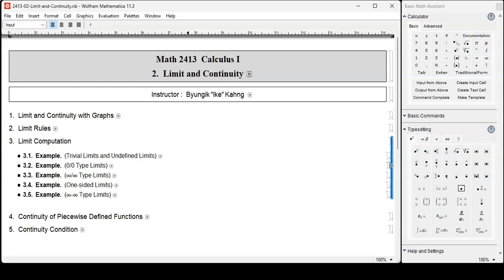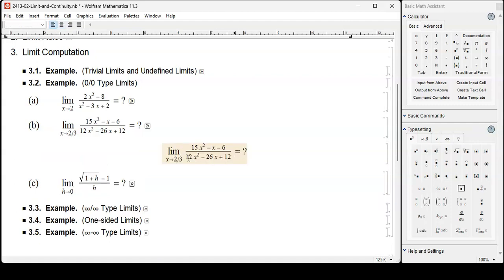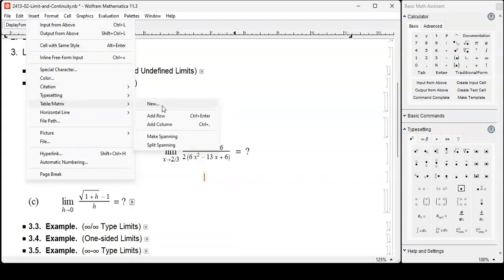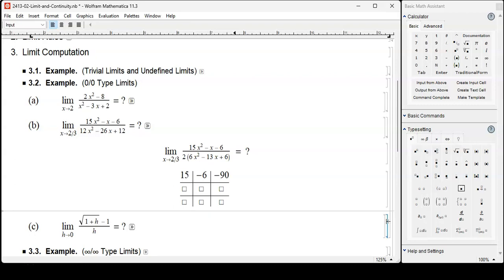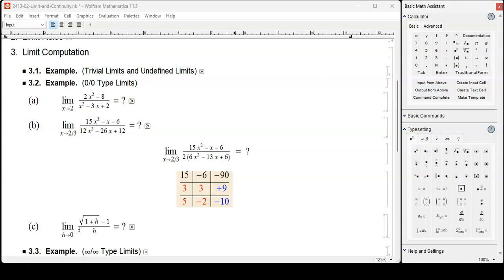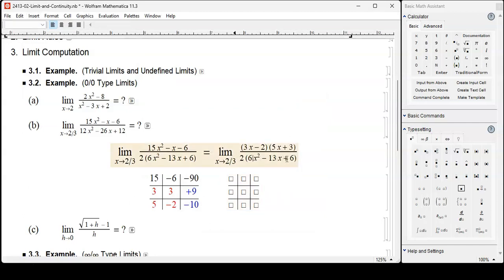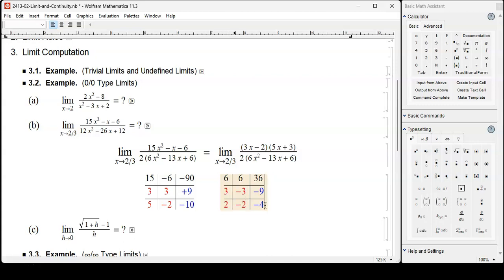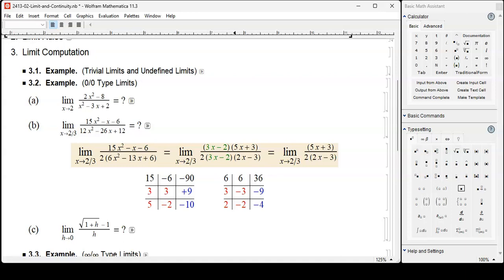2413-02-3B Limit Computation 2